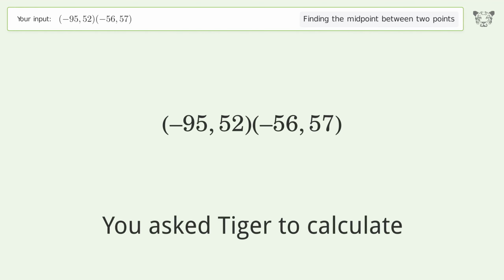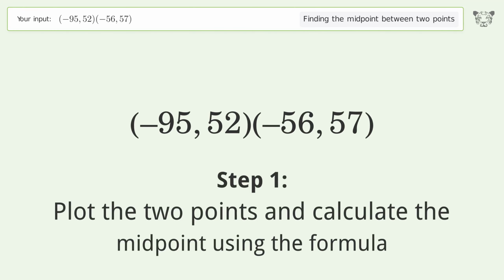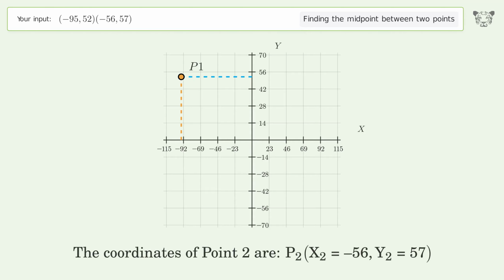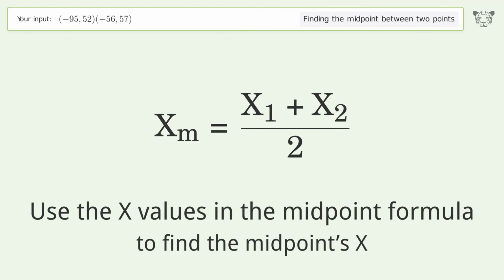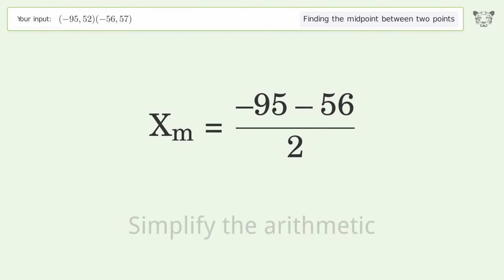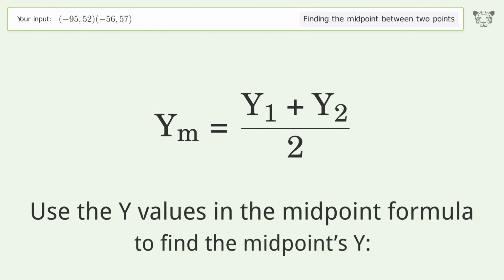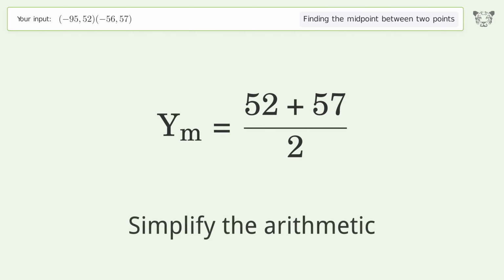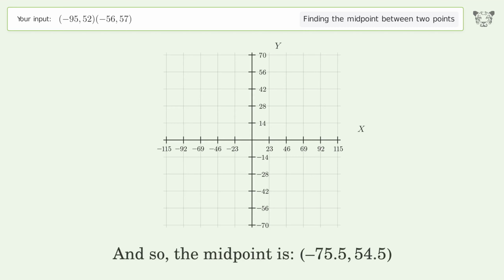Find the midpoint between two points p1 (-95,52) and p2 (-56,57): Step-by-Step Video Solution